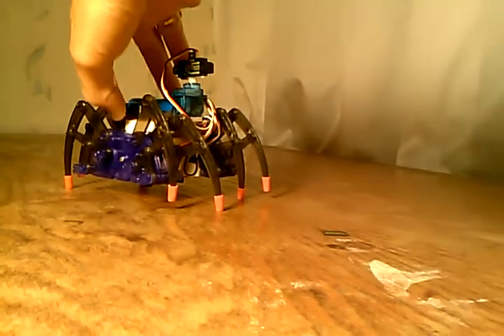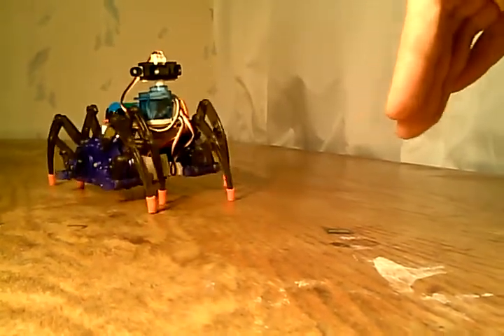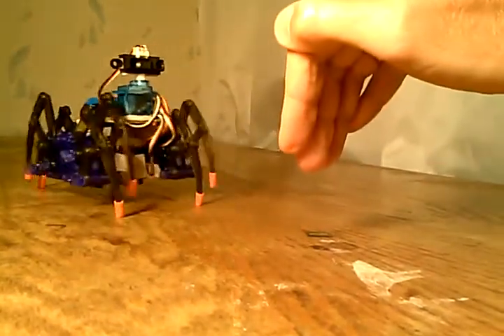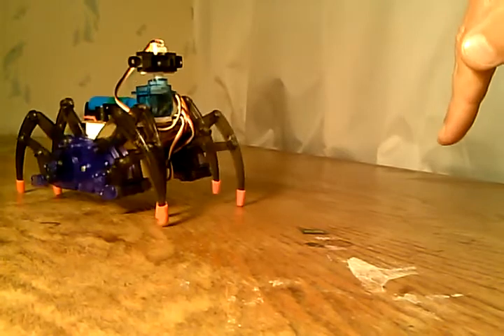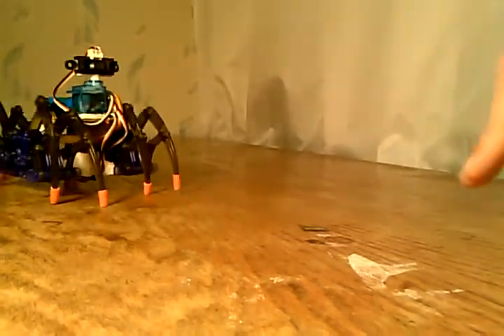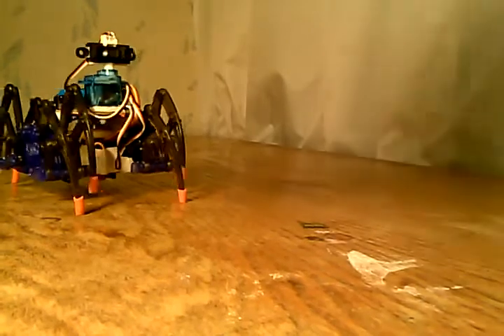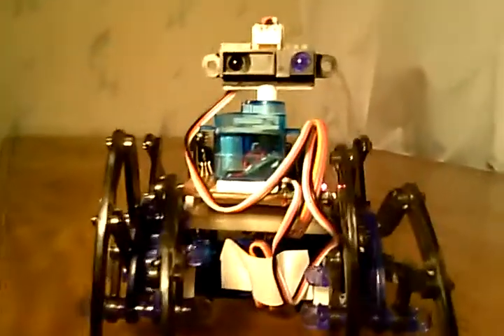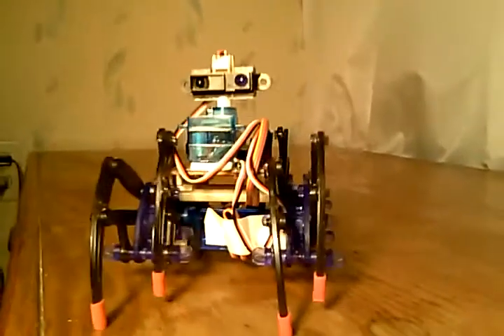Spiderbot Object Tracking Demo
Simple robot tracks and maintains a fixed distance from an object detected by a Sharp IR distance measuring sensor.